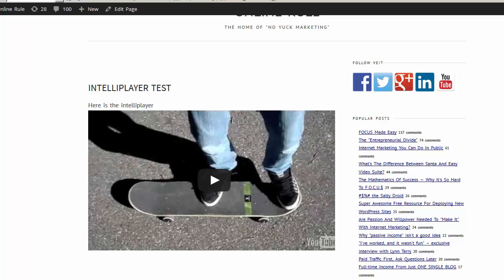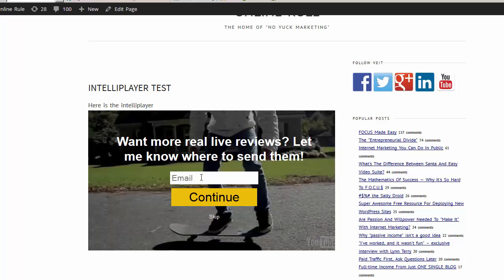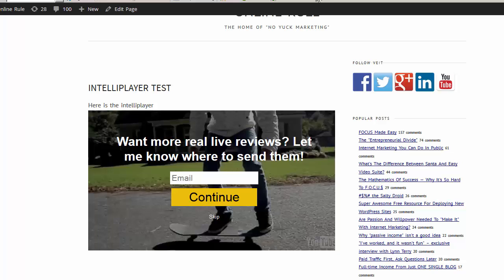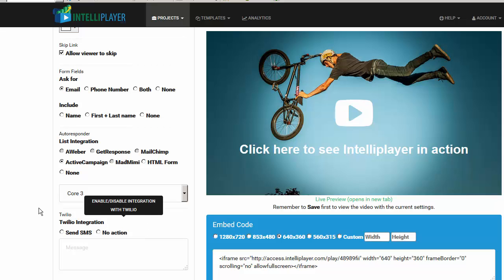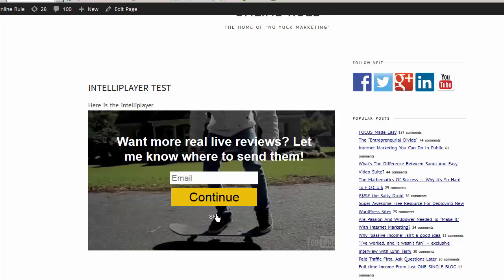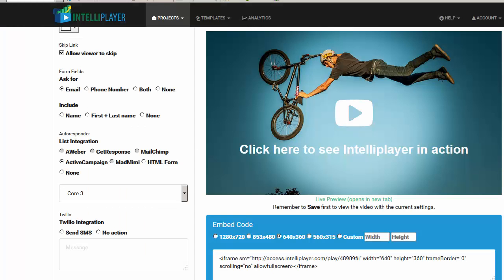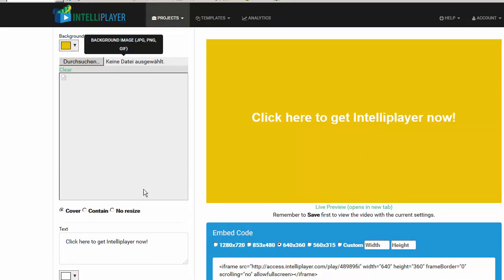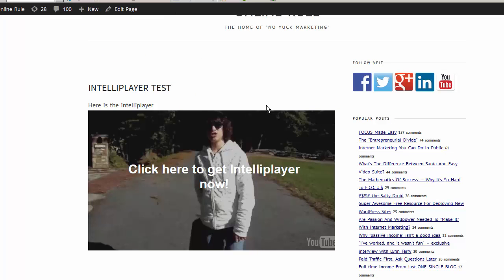IntelliPlayer Full Review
IntelliPlayer lets you embed call-to-actions (CTAs) and email signup forms into any point in any video, making it perfect for online sales & list-building.

The user-interface is clean & super-easy to use, you don't need any tech-knowledge to make it work, and it plain works (as in: the subscriptions to the autoresponder work, the redirect when someone clicks on a CTA work, the various splash-screens, overlays etc work, it just works!

Beautiful, a definite MUST-HAVE for any online marketer.

and the embedded version (inside IntelliPlayer so you can see the functionality in action) here